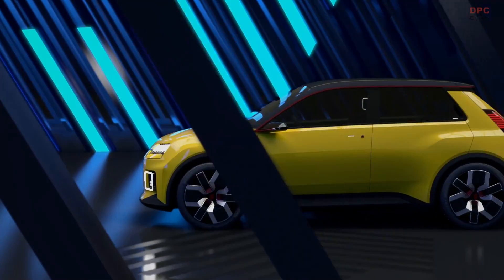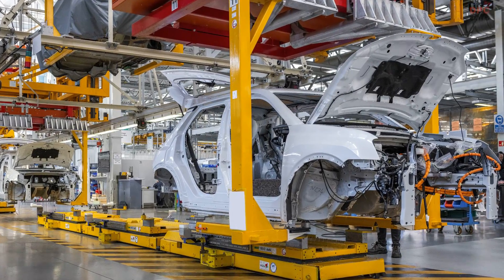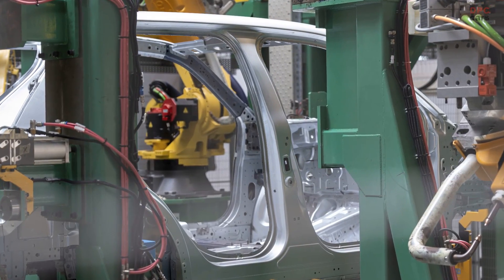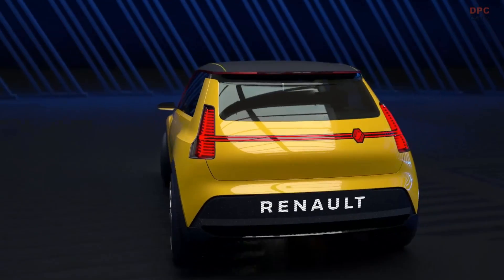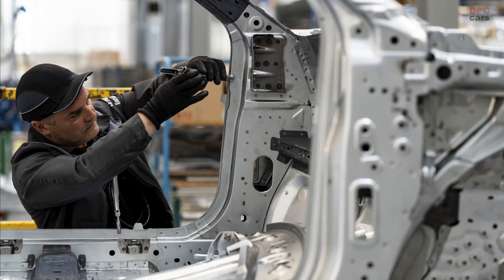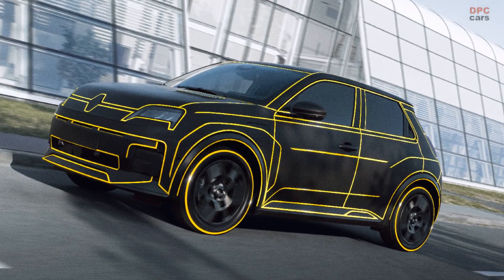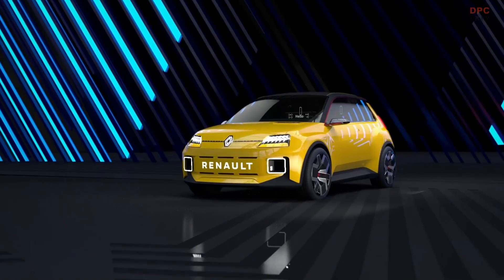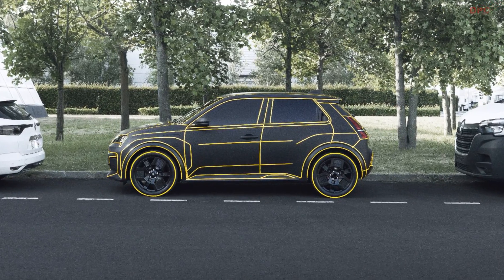Production Details of the all electric Renault 5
In order to commence large-scale production of the all-electric Renault 5 at the Douai plant in northern France, an initial phase of prototype development takes place at the Prototype Build Centre. This specialized facility serves as the birthplace for all future Renault production models. During this captivating process, a sequence of distinct stages unveils the future of automotive innovation.

The journey commences with the creation of "mules," which stand as technically representative precursors to the forthcoming production version. These mules, resembling the silhouette of the beloved Clio model, started rolling off the assembly line in October 2021. Subsequently, they embarked on a comprehensive testing expedition in the Lapland region, a vital phase within the overall development and assessment of the groundbreaking full-electric CMF-B EV platform.

Following the mules' intensive exploration, the subsequent phase entails the fabrication of "vehicle check" prototypes. These prototypes truly embody the design essence of the future production model, though they are strategically camouflaged during their journeys on European roads. These excursions allow for meticulous examination, ensuring that all final adjustments and refinements align with the envisioned outcome.

The Prototype Build Centre harmonizes meticulous processes, tools, and components, empowering the plant's dedicated teams to focus primarily on the impending production ramp-up. This efficiency is further enhanced by the presence of plant operators who have undergone training from the esteemed Global Production Engineering Center experts.

The prototyping phase acts as a vital bridge, linking the realms of product design and large-scale production. It provides an invaluable opportunity to transform initial hypotheses and numerical data into tangible solutions that can be scrutinized, tested, and validated. All aspects of the vehicle, including software, connectors, and electronics, undergo rigorous examination. Moreover, the close proximity of the Technocentre to the all-electric Renault 5 development teams facilitates seamless communication, enabling swift resolution of queries directly on-site.

The Global Production Engineering Center capitalizes on the unparalleled expertise of Technocentre professionals to fabricate over 60 vehicles that serve as faithful representations of the future all-electric Renault 5. These vehicles undergo rigorous testing, often subjecting them to extreme conditions such as intense cold, scorching heat, and challenging mountainous terrains. These arduous journeys, spanning considerable distances, yield valuable insights that refine the model and ensure its impeccable readiness for prospective customers.

As the all-electric Renault 5 takes shape through these intricate processes, it is evident that innovation thrives when complex elements intertwine. From the conception of mules to the testing of prototypes, every step of the journey contributes to a future where electric mobility reigns supreme.